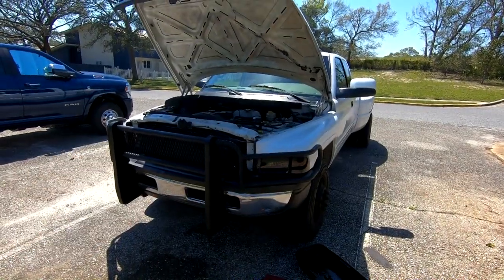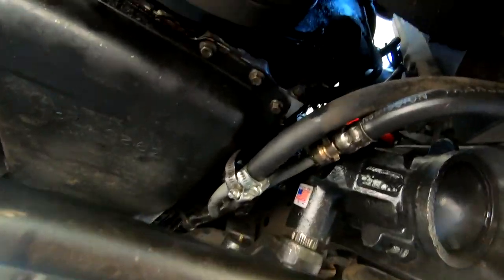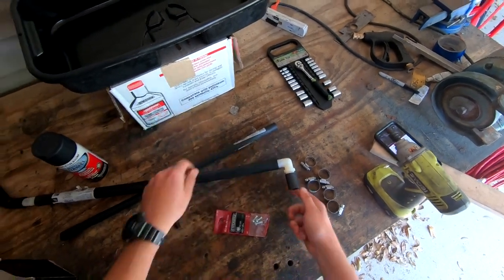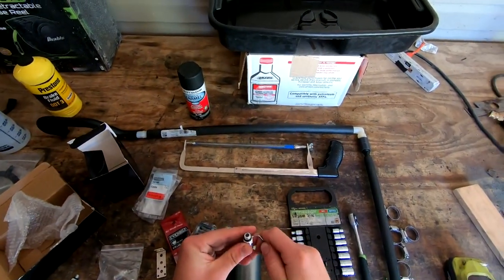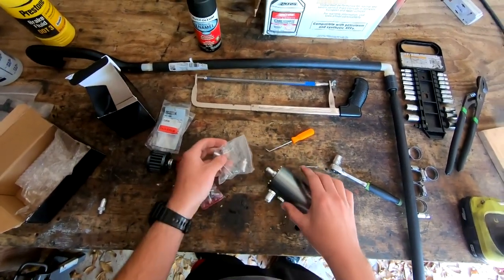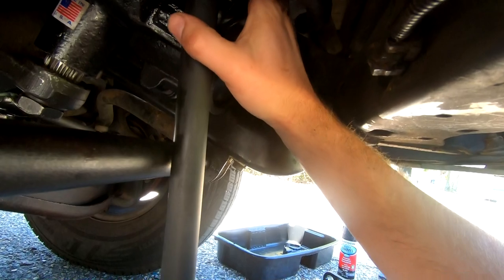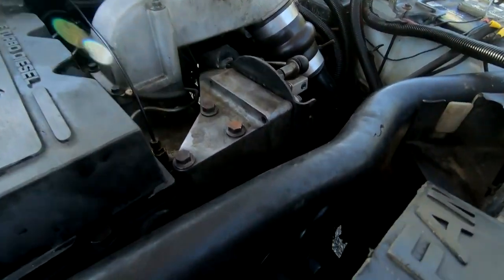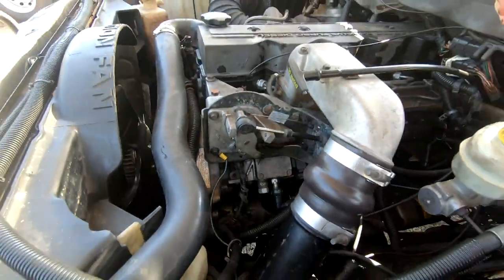24v Cummins Vent Tube Oil Catch Can (USE A BIGGER VENTED ONE THAN IN THIS VIDEO)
In the process of elimination oil leaks in my 2001 Dodge Ram 3500 with the 24v Cummins, one of the more obvious oil mess sources is the Vent Tube. There are plenty of ways to go about this, I chose the catch can route because I like a clean install and not dripping things on the ground. The catch can I used is linked